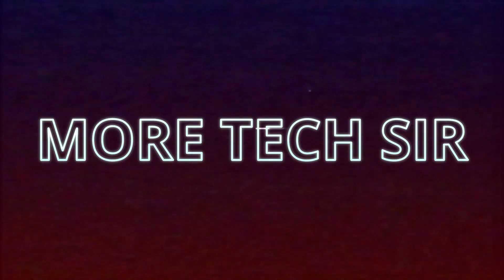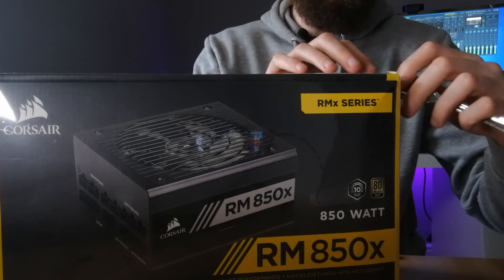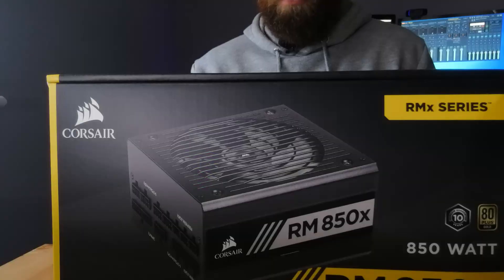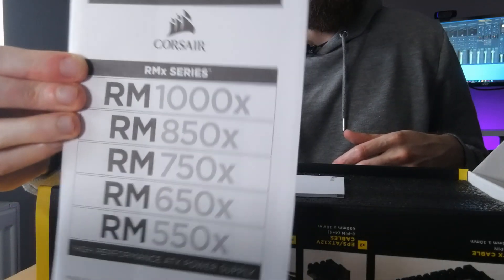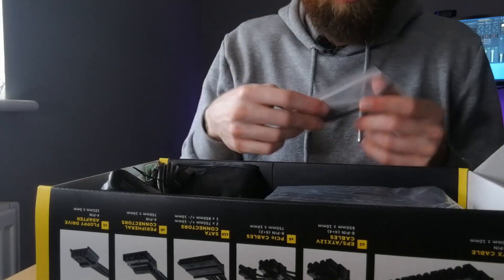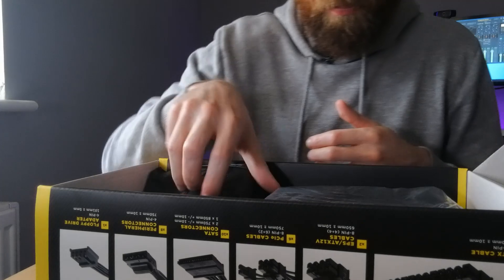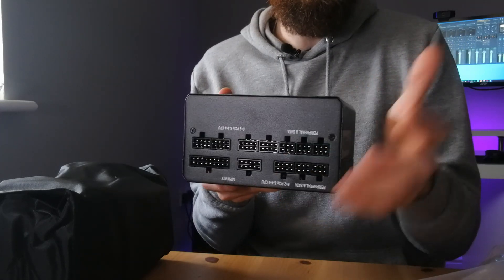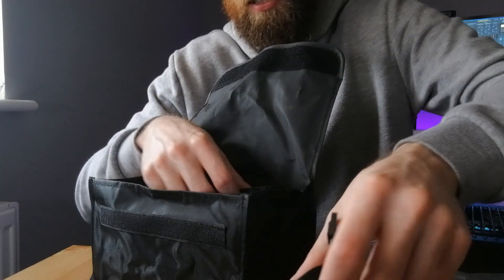Unboxing of the CORSAIR RM850X the best power supply around!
The day has finally come we are unboxing the rm850x from Corsair, if your looking for a new psu  Corsair RM850X is the one for you. Corsair doesnt hold back on the pure power the RM850X gives,  The Corsair power supply is eaisly one of the most convenant to fit. I would highly recommend the Corsair RM850X power supply.